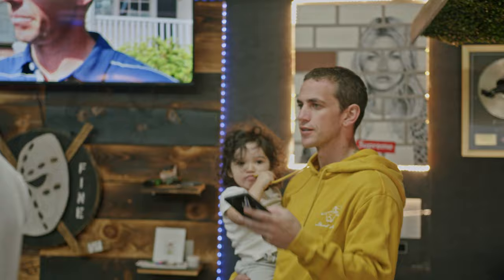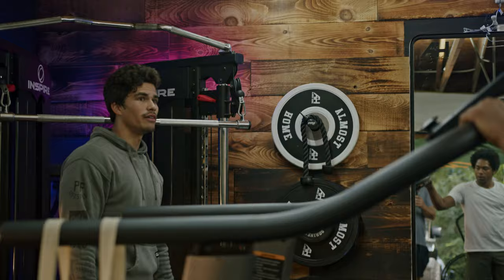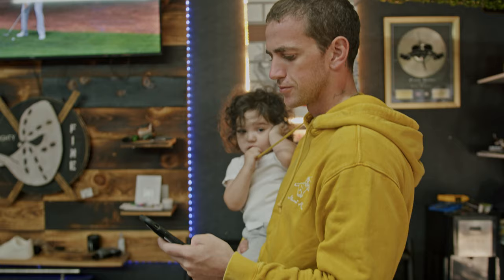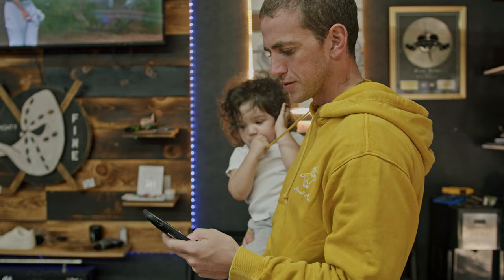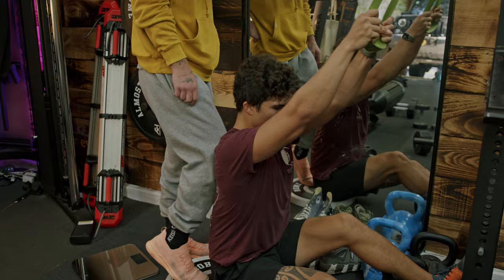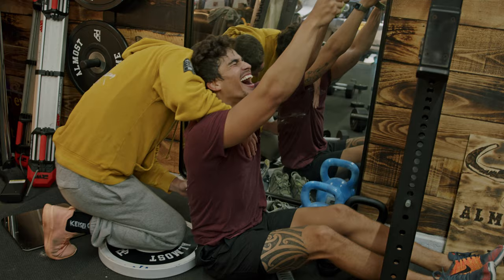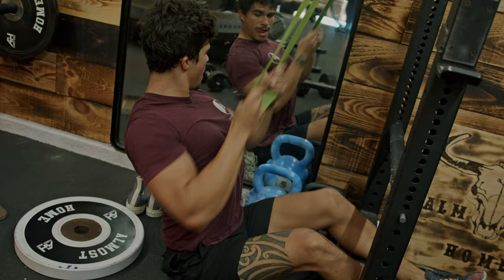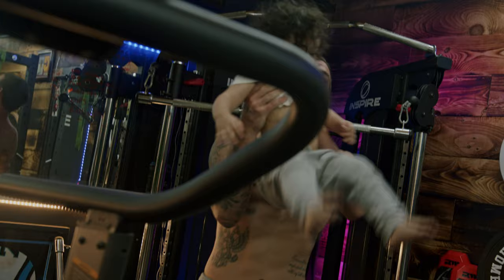Almost Home Gym Vlogs | EP 2 | Ft Alex Aiono & Kelvin Harrison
More On The App